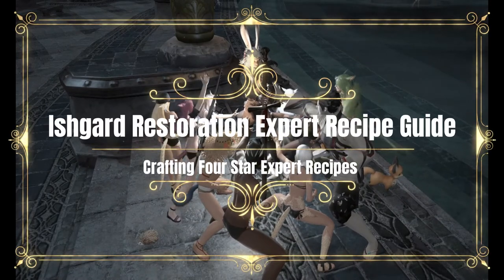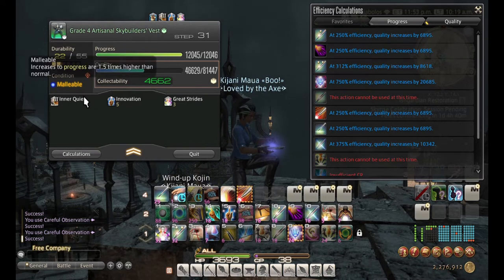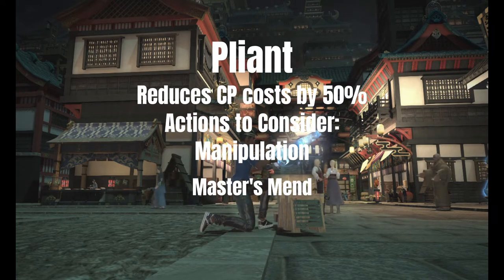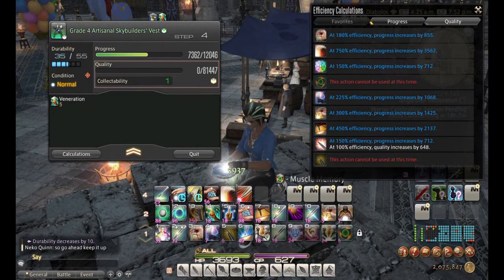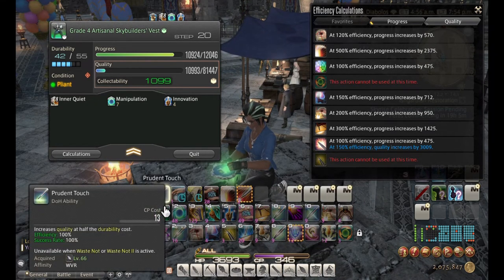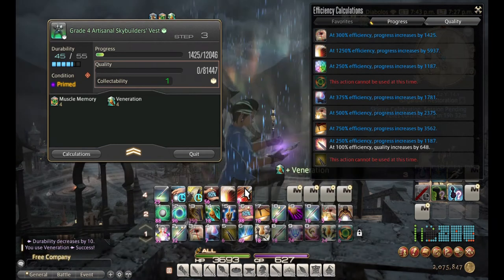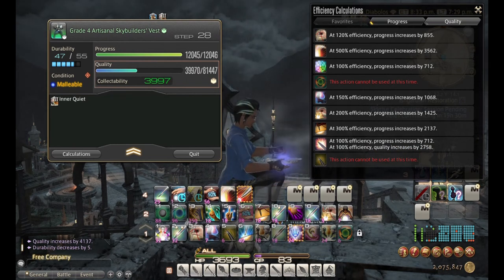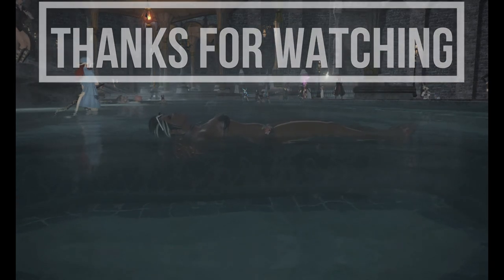FFXIV - Ishgard Restoration Expert Recipe Crafting Guide: 4 Star Expert Recipes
Hey everyone o/

I put together a expert recipe guide together for anyone looking to craft the expert recipes that were introduced in phase four of the Ishgard Restoration. These expert recipes are a tad bit harder than the ones for your Sky Steel crafting tool so expect a lot more steps. No worries though. In this video, I will share my rotations for crafting expert recipes as well as suggest what crafting actions to use when conditions are present. Due to the random nature of expert crafting, there aren't any macros to use to craft expert recipes.

Overall, once you get the hang of it, crafting these expert recipes isn't that hard. If you are looking for a challenge as well as a way to farm skybuilder scrips, this is for you.

FFXIV Teamcraft Gear Set
5.45 Recommended Crafting set - With Relic Tools, 2732/2720/554

00:00 Introduction
00:32 What You'll Need Before Getting Started
01:10 Crafter's Delineation Explained
02:40 Conditions and Actions
4:58 Progress Phase Explained
5:35 Max Collectability
10:05 7789 Collectability
13:21 Outro